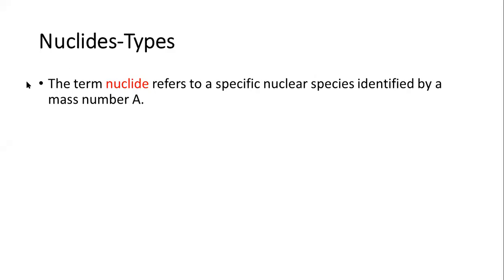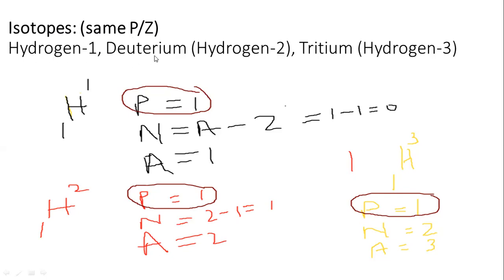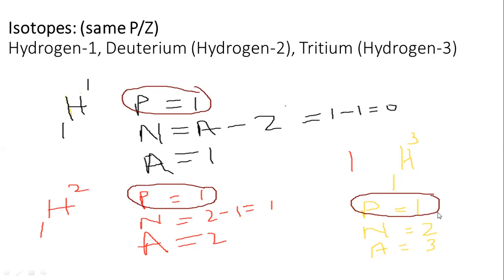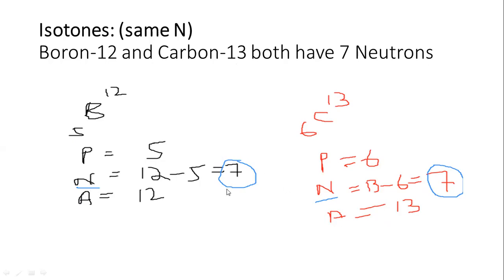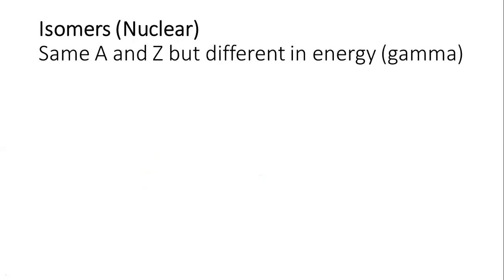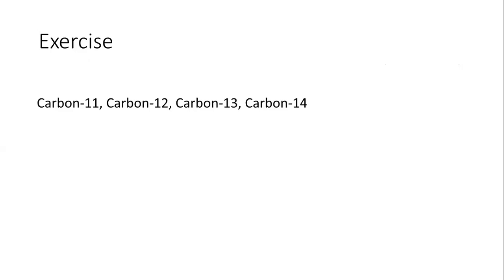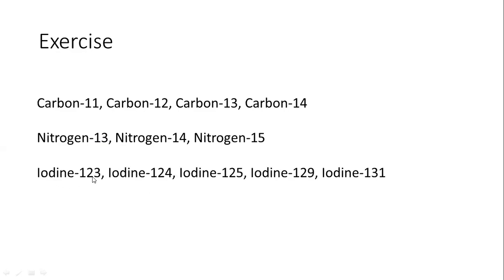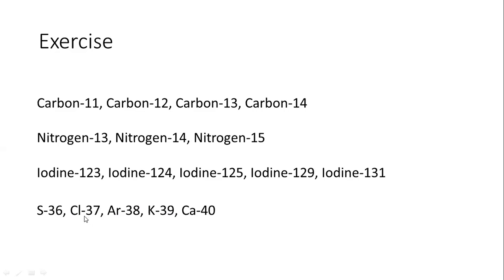Types of nuclides: Isotopes, Isotones, Isobars, Isomers